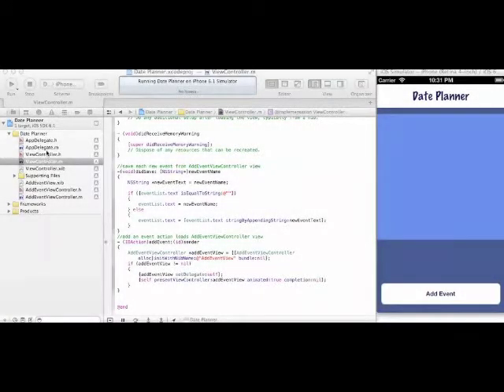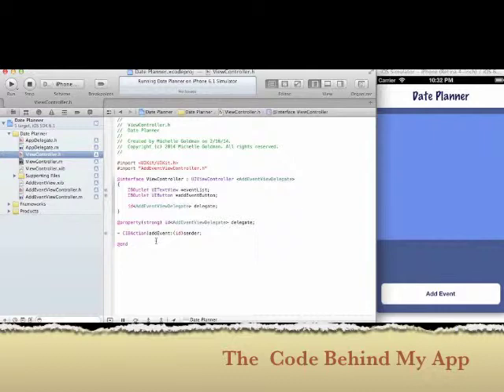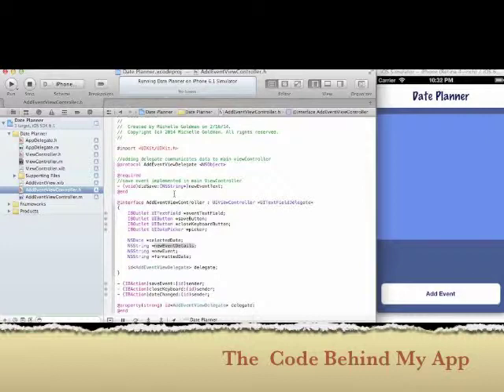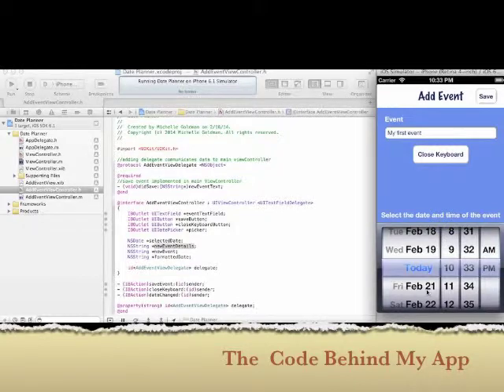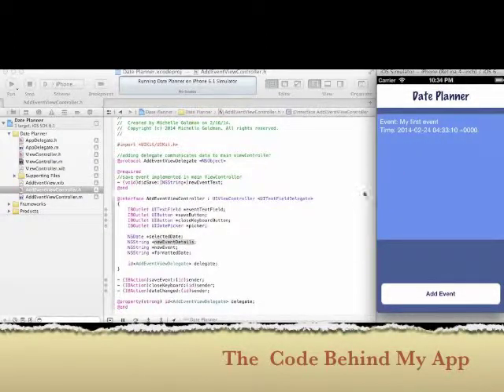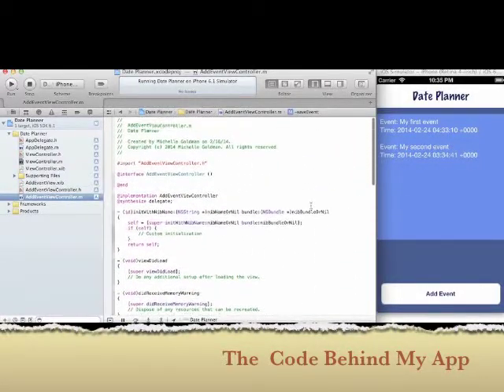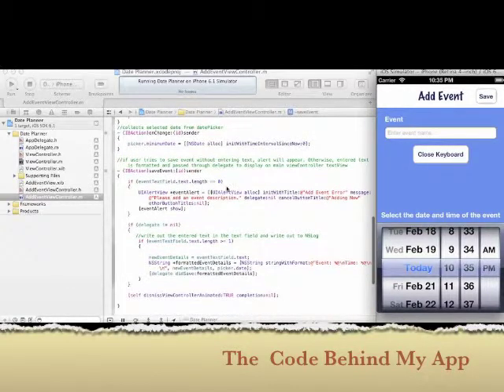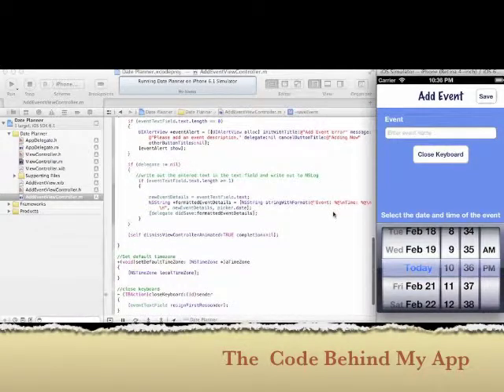AOC2 Week 3